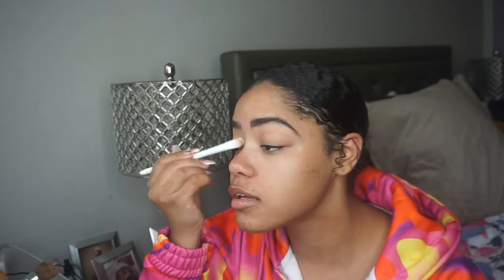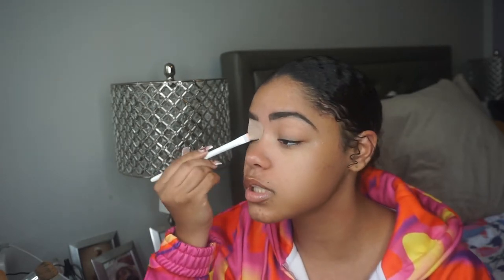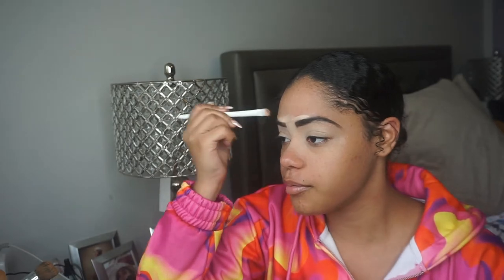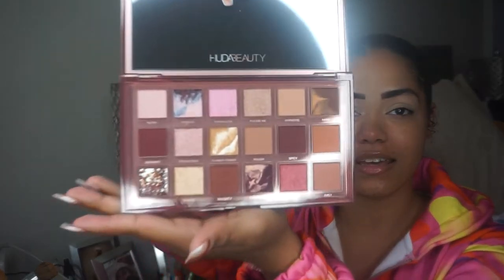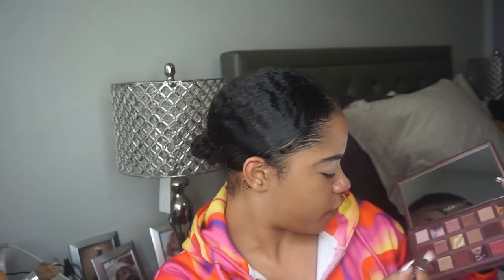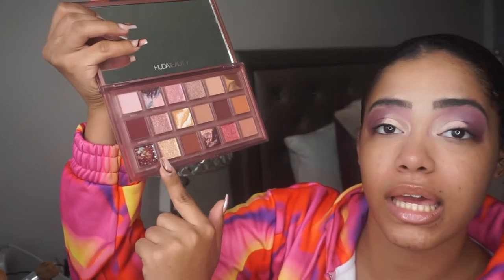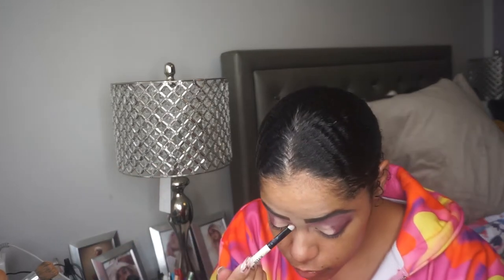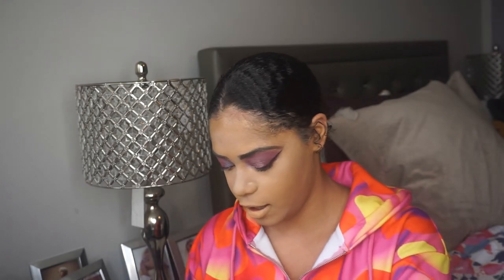Full Face Trying New Makeup Products From SEPHORA ( Huda Beauty, Marc Jacobs, Nars, etc)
HI LOVES!!!
I hope you guys enjoyed this video! I love playing with new makeup.
Elevated Reign
Verse Of The Day: Psalms 23: 1-6